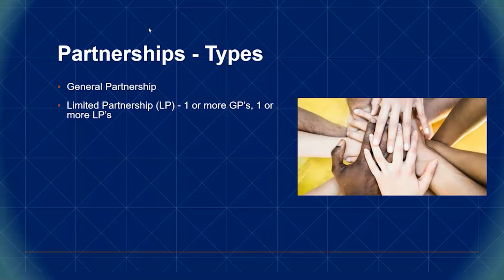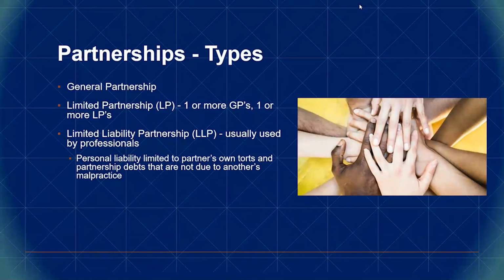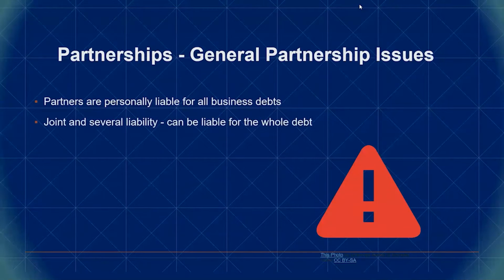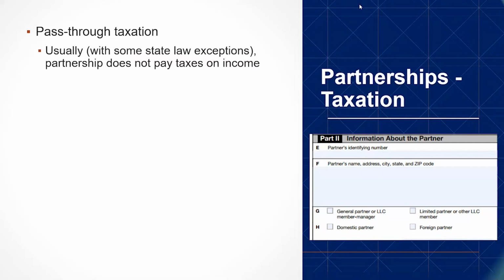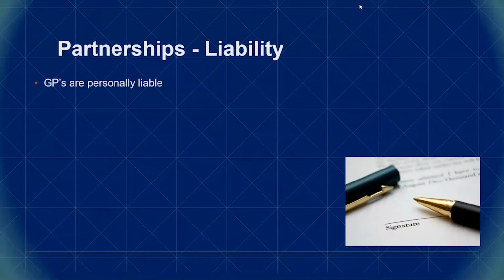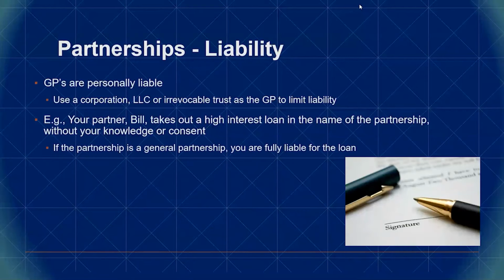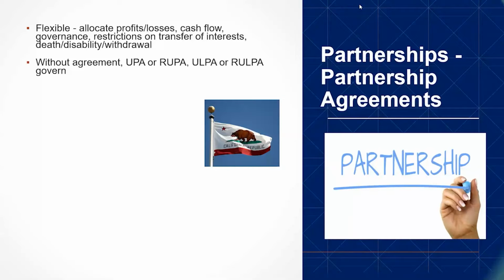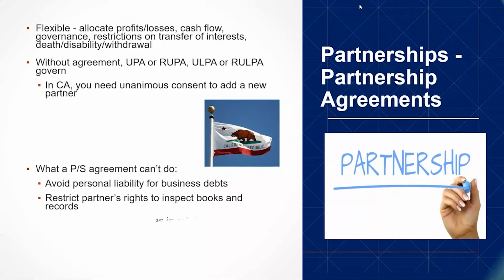Educational Moment- LLC's. Interview- Kai-lee Berke, Co-Founder at Noni Educational Solutions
🎥 Get ready for an enlightening episode featuring Kai-lee Berke, Co-Founder of Noni Educational Solutions, as we explore the world of education and entrepreneurship! Gain valuable insights and expert perspectives from one of the industry's most innovative leaders.

📚 In this captivating conversation, Kai-lee Berke shares her journey of co-founding Noni Educational Solutions, a dynamic company dedicated to revolutionizing education through innovative solutions. Discover actionable strategies, industry trends, and invaluable lessons for entrepreneurs looking to make an impact in the education sector.

💼 Plus, don't miss our special Educational Moment segment on Limited Liability Companies (LLCs). Learn about the benefits of forming an LLC, the key steps to establish one, and important considerations for managing and protecting your business interests through this versatile business structure.

🚀 Whether you're an educator, an entrepreneur, or simply passionate about the intersection of education and business, this episode promises to provide valuable insights and inspiration.